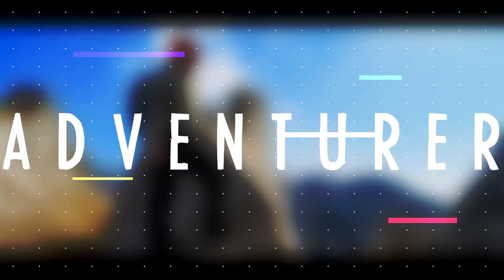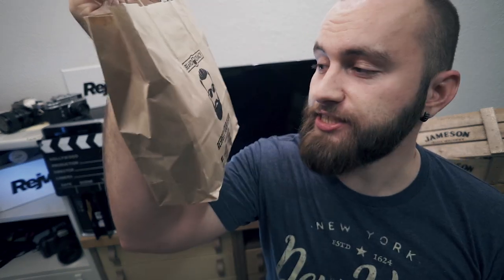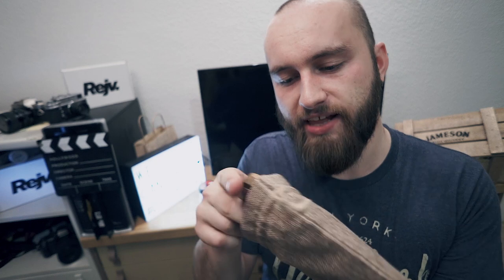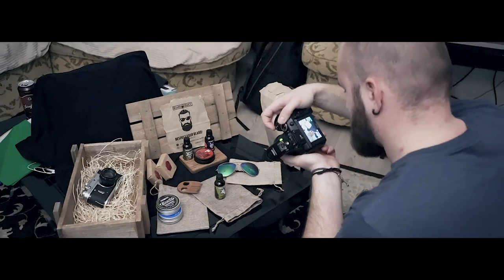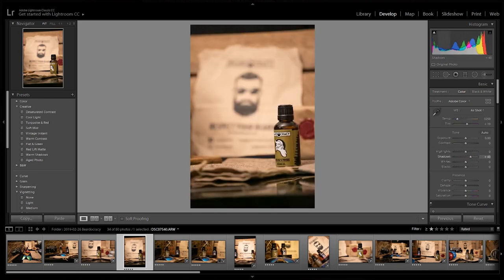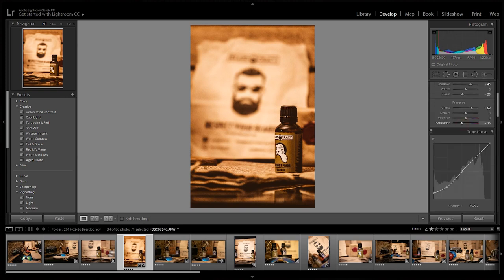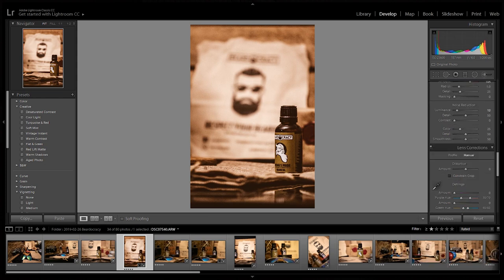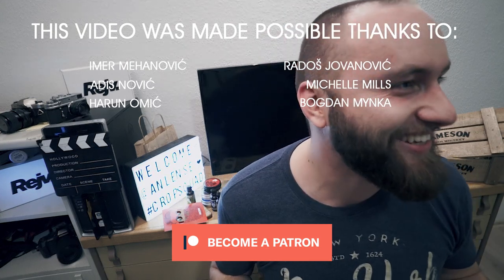Beard care product photography | Beardocracy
A beard care product package arrived at my door - here's the story behind it, as well as the BTS of the product shots I took of them. What do you think?

My stuff:

18-105mm f3.5-5.6 (very adaptable)
50mm f1.4 (killer lens)